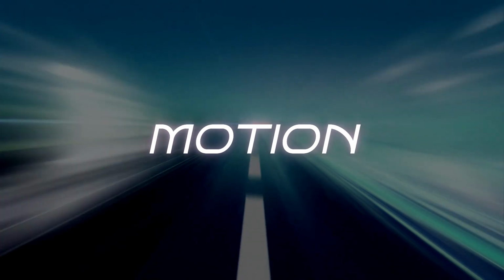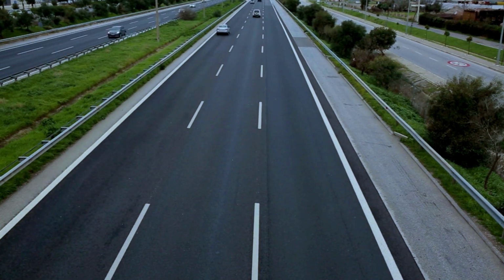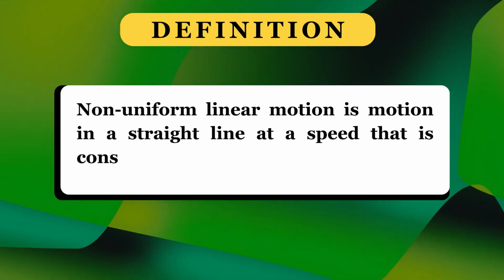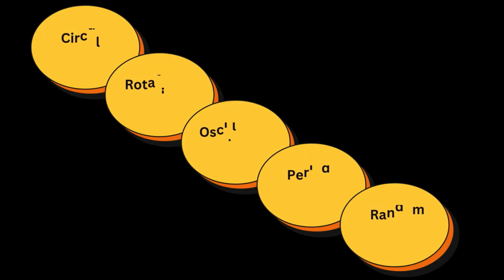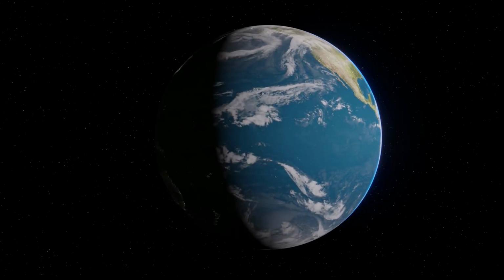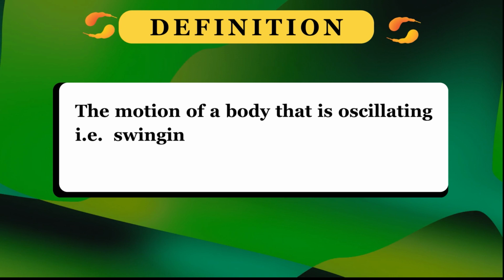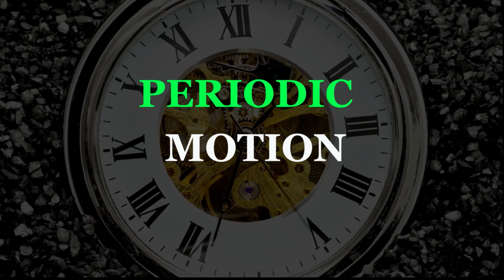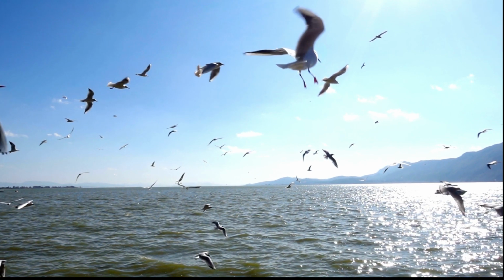Motion || Types of Motion || {part-2} ||Science || Physics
Types of Motion in Physics for Kids

Motion is the change in position of an object over time. There are many different types of motion, but some of the most common include:

Rectilinear motion: This is motion in a straight line, such as a car driving down a highway.
Circular motion: This is motion in a circle, such as a planet orbiting around a star.
Rotational motion: This is motion around a fixed axis, such as a fan blade spinning.
Oscillatory motion: This is back-and-forth motion, such as a pendulum swinging.
In this video, we will learn about the different types of motion